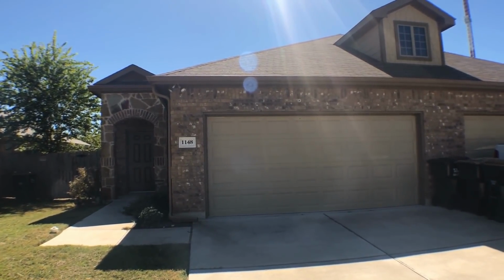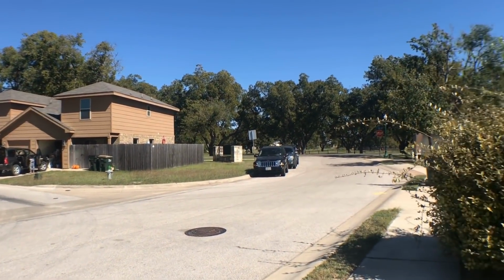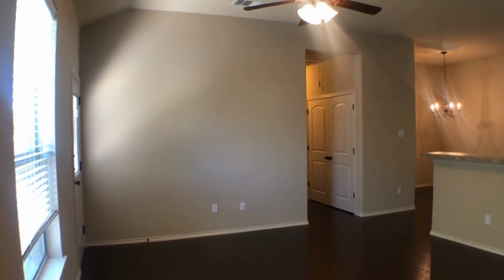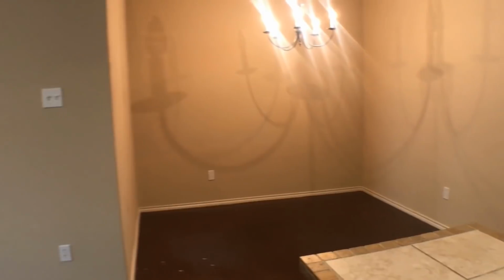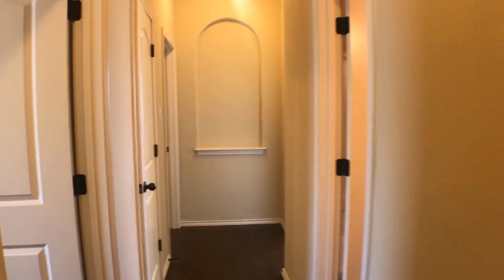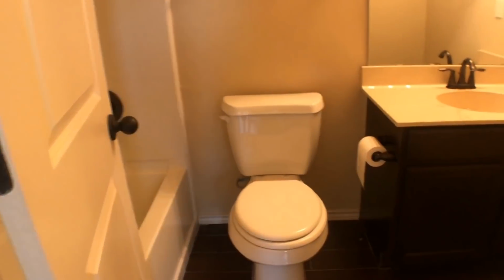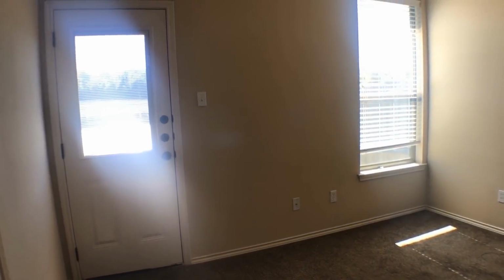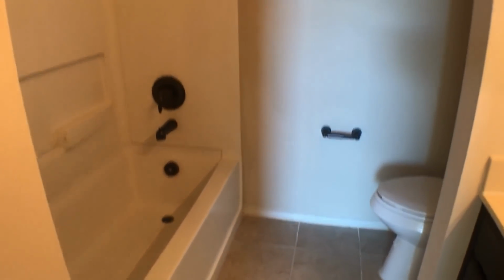Georgetown Homes for Rent 3BR/2BA by GDAA Property Management Georgetown, TX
to visit GDAA Property Management, LLC if you need the best PropertyManagersinGeorgetown! to see other available Georgetown homes for rent today. You can also call us or visit our office at

GDAA Property Management, LLC CRMC
2300 Greenhill Dr Ste 250, Round Rock, TX 78664, USA

As with our very well-maintained houses for rent in Georgetown TX, this beautiful property does not disappoint! It features more than 1,200 square feet of living space and has a fantastic location. It is close to downtown Georgetown and Southwestern and just a short walk away to a dog park and San Gabriel Park.

This home has a bright and airy feel to it with the high ceilings and good-sized windows. The open-concept living room flows through nicely to a spacious kitchen with a breakfast bar, beautiful cabinetry,  and lovely ceramic tile countertops. All bedrooms are ample in size, each with generous closet space. The master bedroom has an access to the backyard and comes with its own private ensuite featuring a dual-sink vanity and a tub and shower combination. Out in the backyard, there is a privacy fence to enjoy your outdoor gatherings even more.

Ever imagined yourself living in our wonderful houses for rent in Georgetown TX? and give our professional Georgetown property managers a call today! Know someone who might be interested in our GeorgetownHomesforRent instead?

Experience only the best and professional Georgetown property management with us at GDAA Property Management, LLC! Learn more about us and our services

Your reviews help keep our business thriving. Please take a moment and share your experience

2300 Greenhill Dr Ste 250, Round Rock, TX 78664, USA